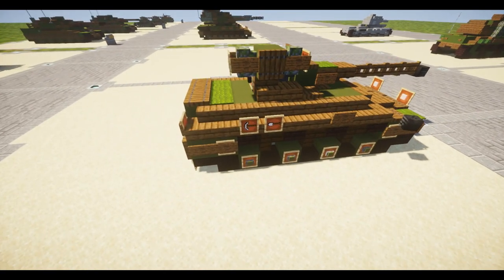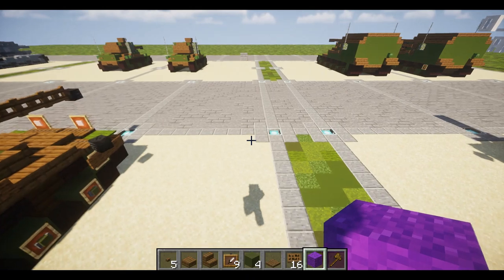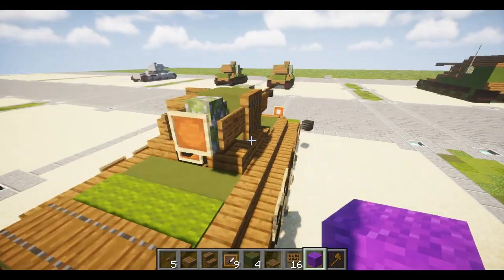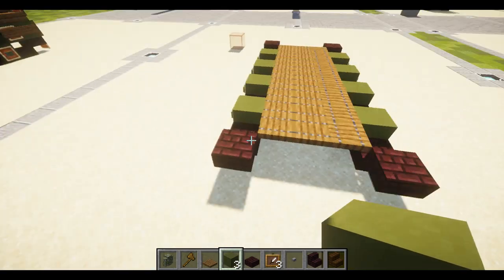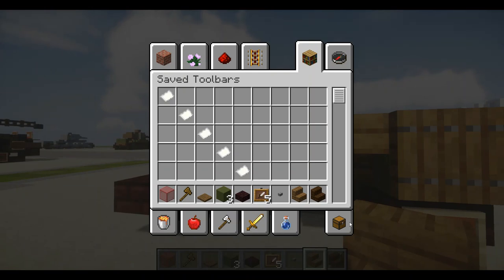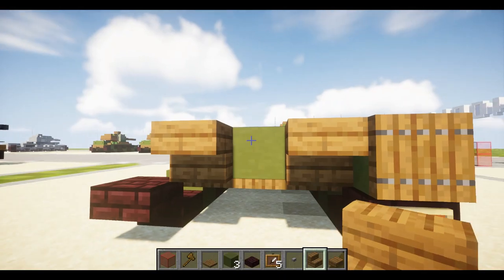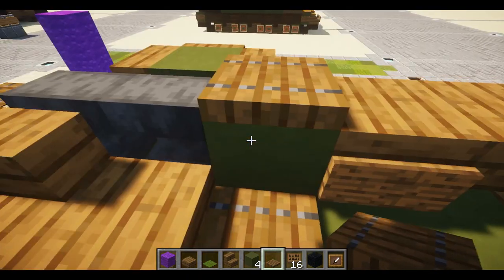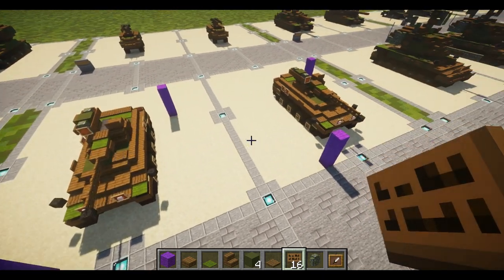Minecraft: Begleitpanzer 57 AIFSV Tutorial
The Begleitpanzer (Escort Tank 57) AIFSV (Armored Infantry Fire Support Vehicle) was a project of the companies Thyssen-Henschel and Bofors. Only a single prototype was built. In the mid-1970s, the two then-existing companies Thyssen-Henschel and Bofors began without government a mandate with the development of an infantry escort tank, as they believed to have discovered a gap in a light fire support platform. The vehicle was first introduced in November 1977. However, due to lack of interest from potential buyers, the project was not pursued. The modified hull of the armored personnel carrier Marder was used as chassis. Here all the components of the infantry fight, such as bullet covers, rear MG, tailgate and hatchways of the crew compartment had been removed to accommodate the much larger turret and associated equipment. The asymmetrically shaped turret had a recess in the middle in the longitudinal direction, in which the external, crest-fixed pipe cradle was mounted. In the direction of travel left was on the turret ceiling, the hatch of the commander with angle mirrors and stabilized round periscope. On the right side of the turret, which resembled the Marder Turret, was a launching device for TOW antitank missiles, including the gunner's hatch. This operated with a telescope with night vision thermal imaging system, a laser rangefinder and tracked control system for the missiles. For the commander, there was a monitor with parallel information. The cannon moved in the elevation range from -8 ° to + 45 ° The vehicle led an ammunition supply of 48 cartridges 57 mm ammunition and six anti-tank guided missiles with it. The cannon was a Bofors 57 mm / L70 Mk.1 ship gun with automatic loading.